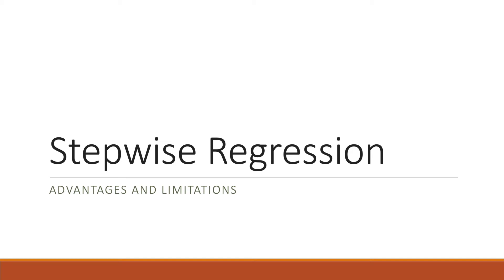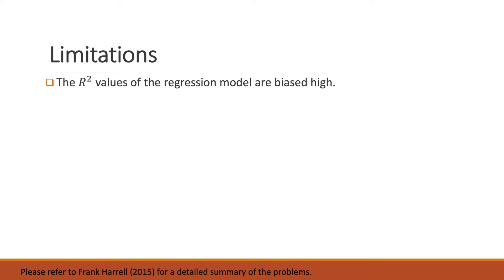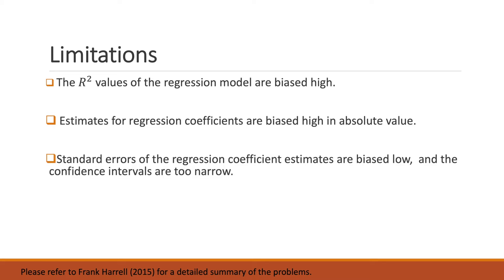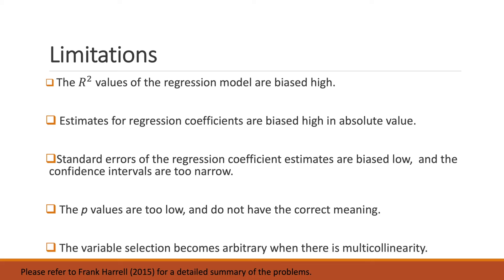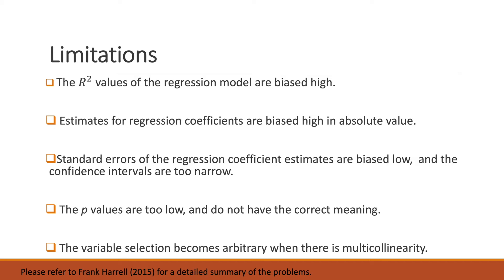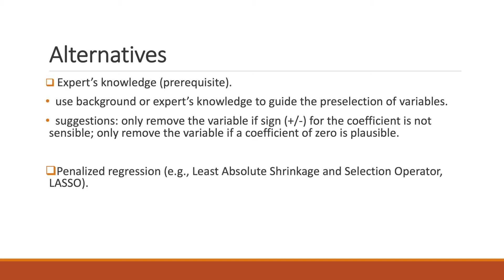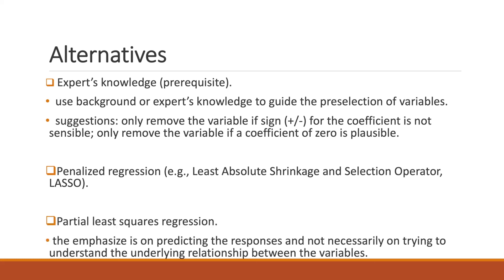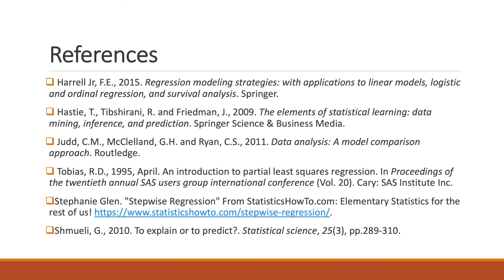Stepwise regression pros & cons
In this video, Wenyue, one of the Stats@Liverpool tutors at the University of Liverpool, explains the advantages and disadvantages to using stepwise regression